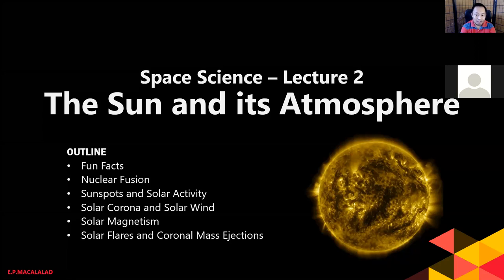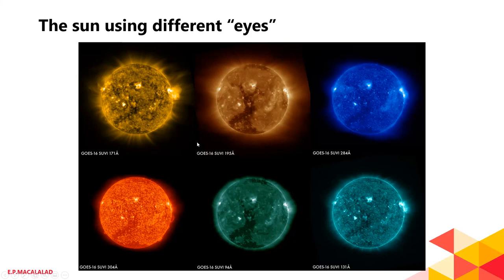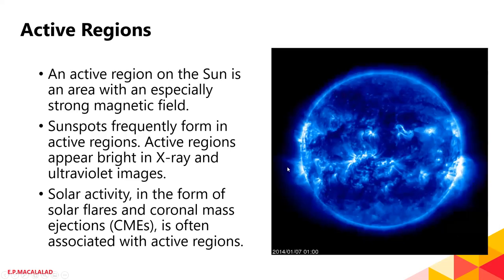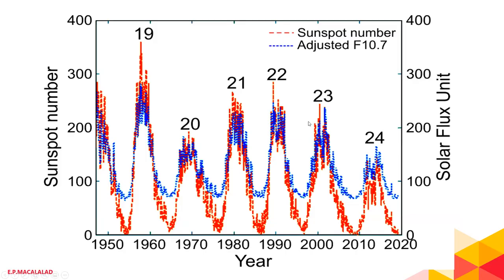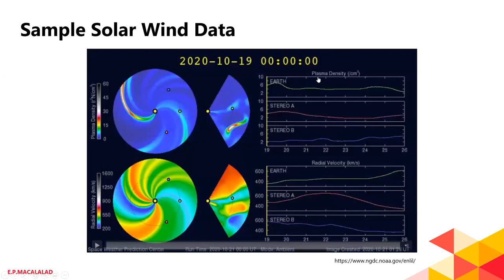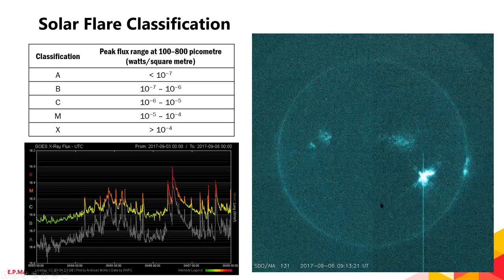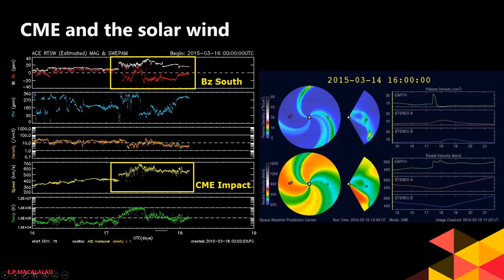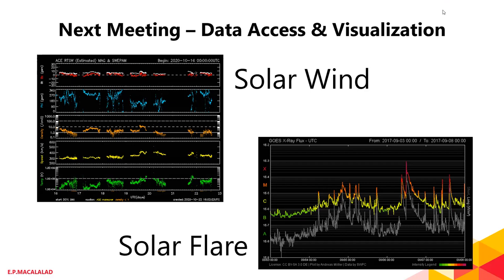Space Physics Lecture - Sun and its atmosphere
As recorded in October 24, 2020